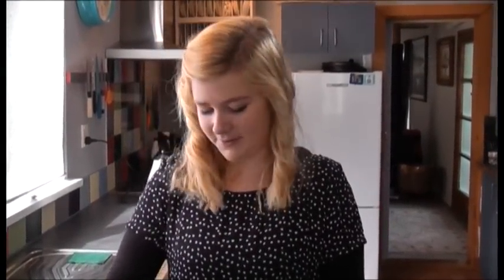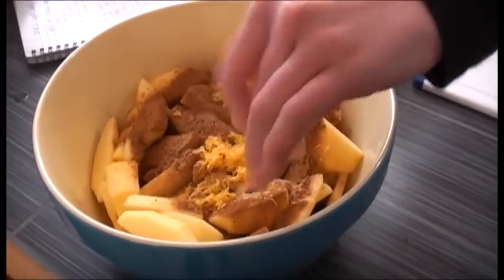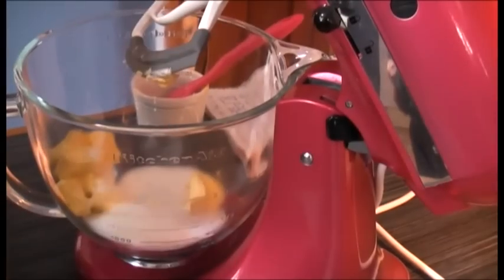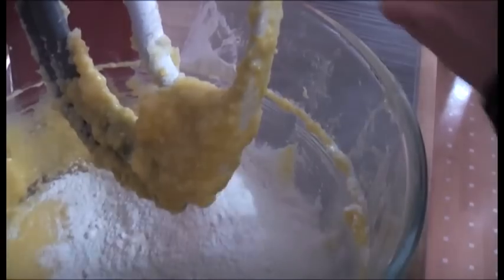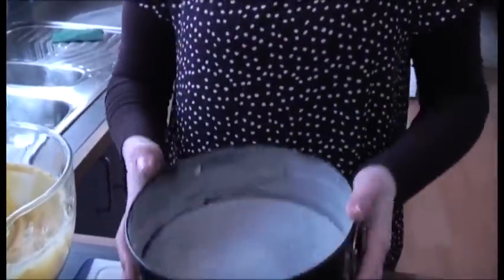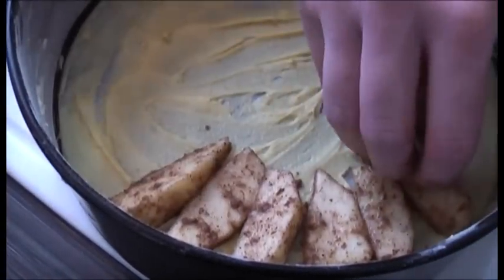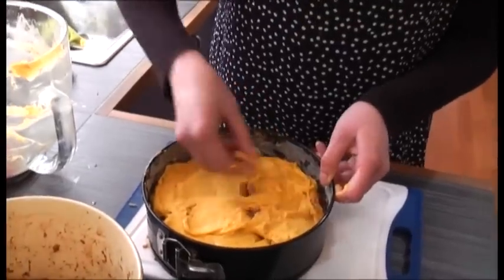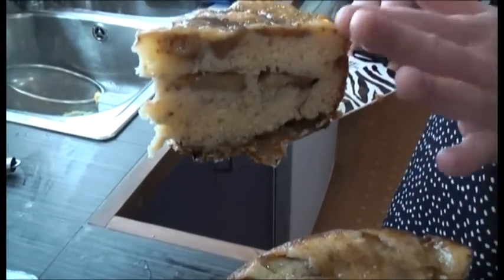How to make Dutch apple tart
Hannah van Turnhout shows how to make her Dutch grandmother's appletart (apple cake).